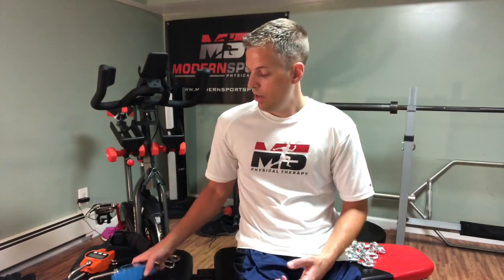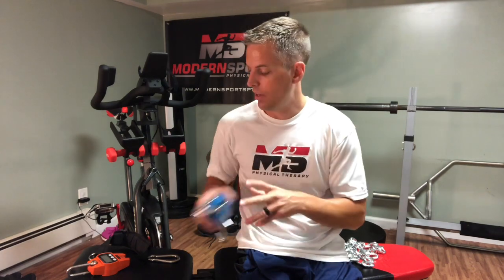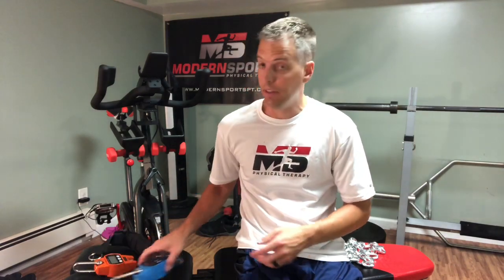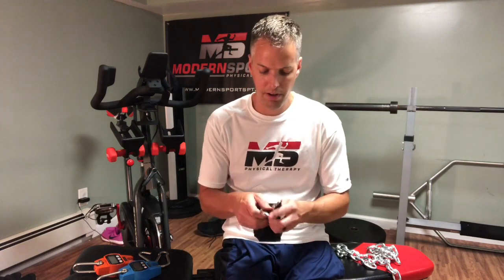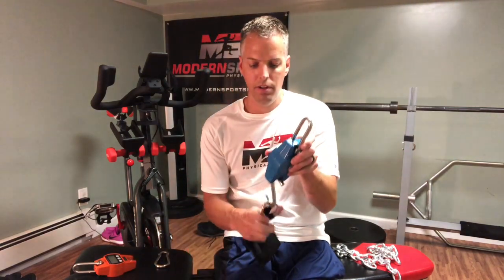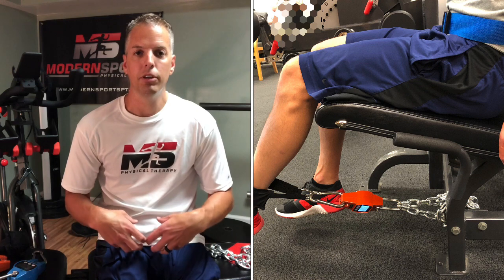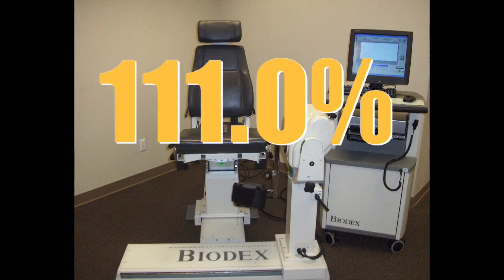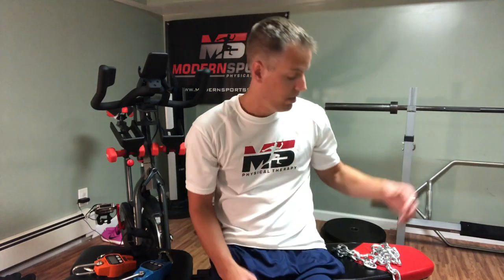Cheap & Objective Way To Measure Quad Strength | ACL Surgery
Learn how to set up an objective, effective, and cheap (~$50) way to test quad strength and determine quad index. No expensive equipment (eg. Biodex, hand-held dynamometer) needed.  Comparable results to testing on an electromechanical dynamometer.

If you haven't been testing quad strength on people who have had knee surgery (especially ACL reconstructions) because you didn't have any fancy, expensive equipment...no more excuses!

Equipment Needed:
3’-4’ of Chain (get from local hardware store)
Ankle Strap/Attachment (can use ankle strap for cable column)
Carabiner (optional)

Board Certified Specialist in Sports PT